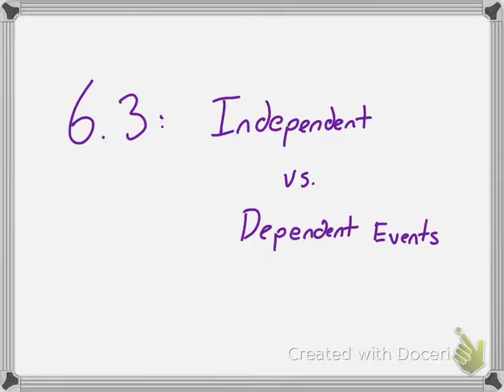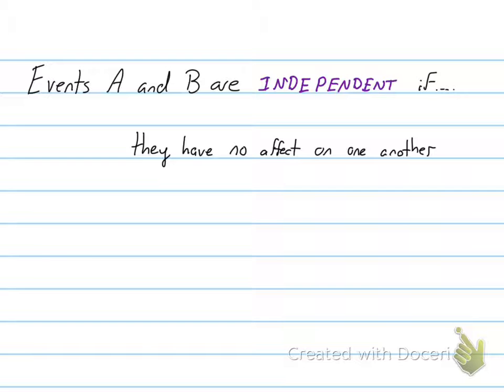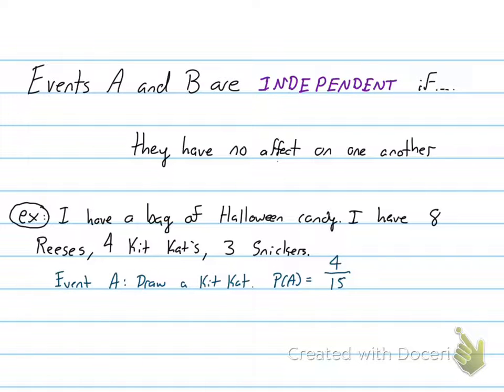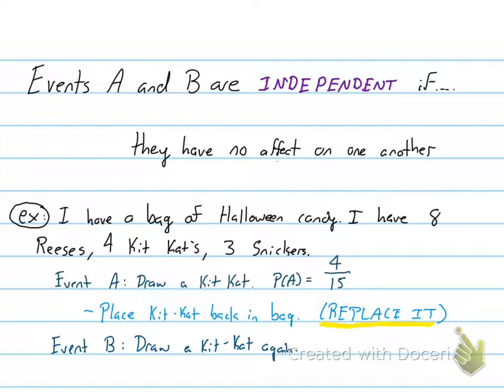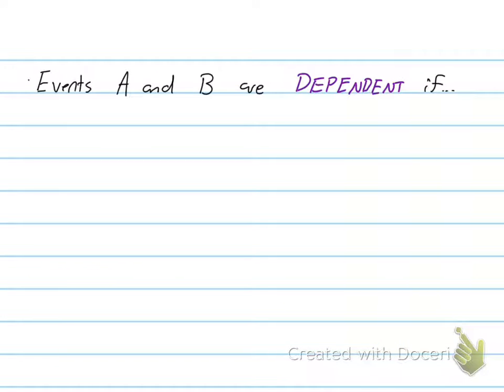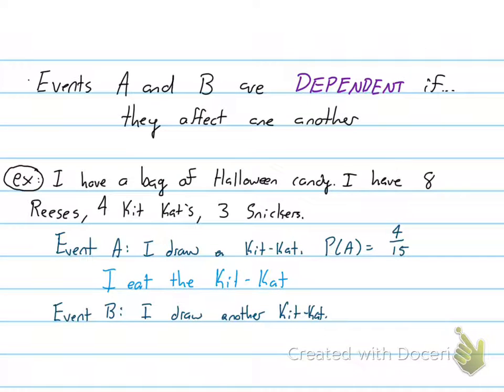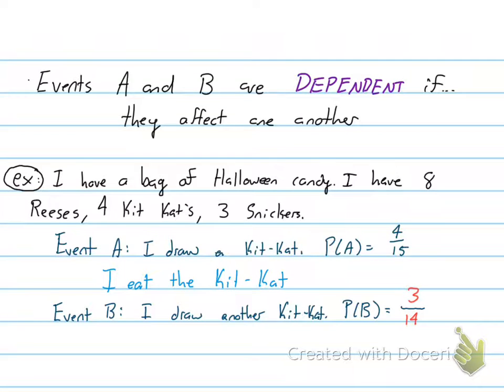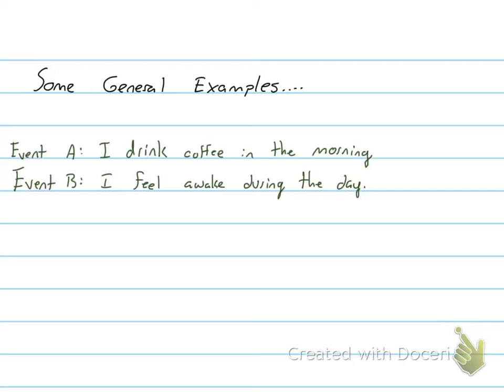6.3: Independent vs. Dependent Events